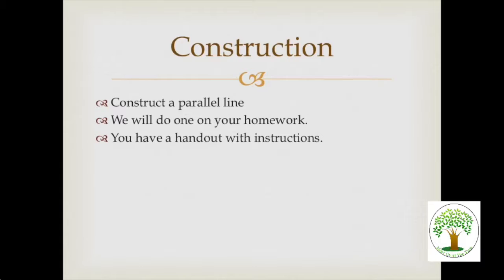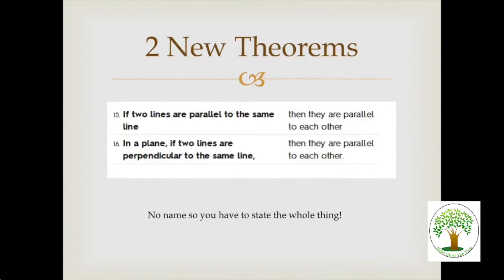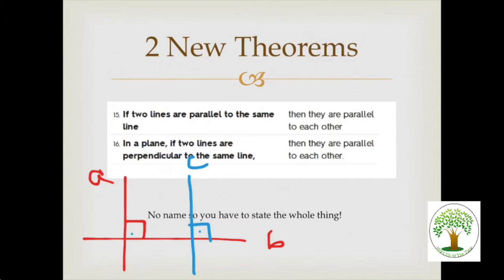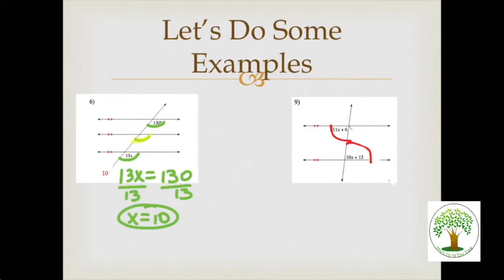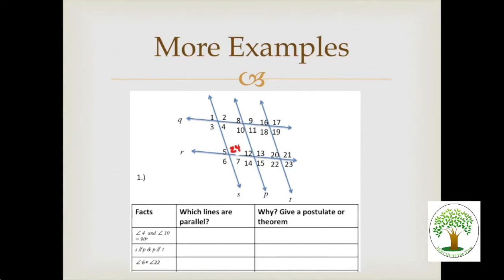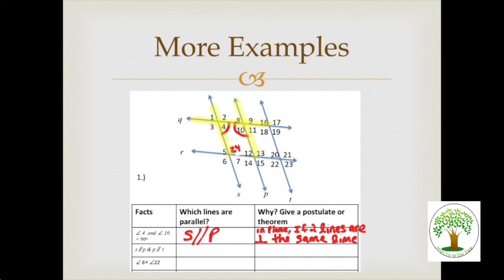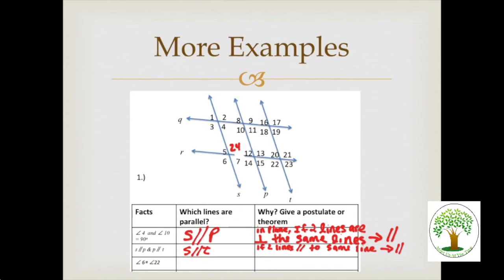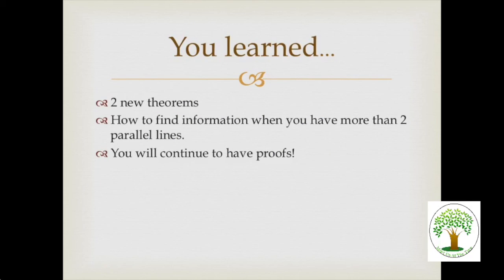3 5 More With Parallel Lines